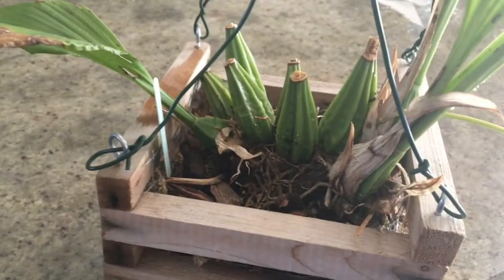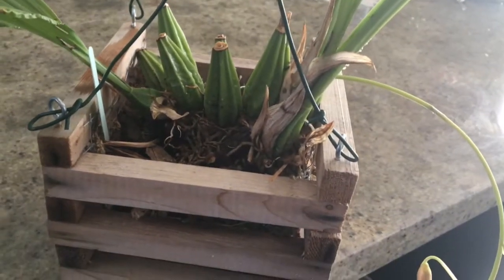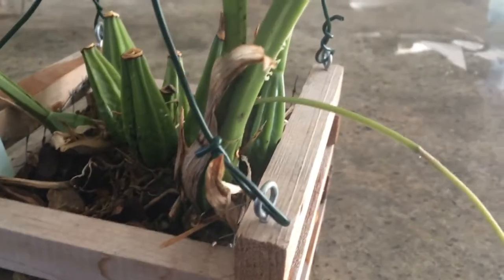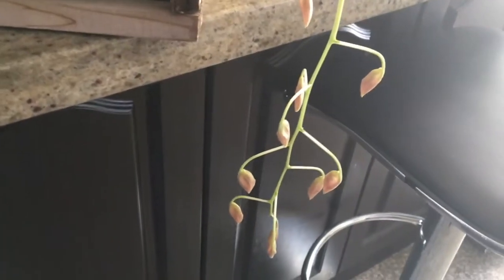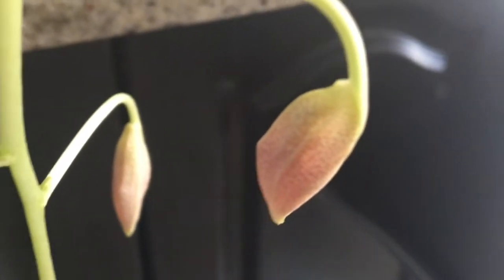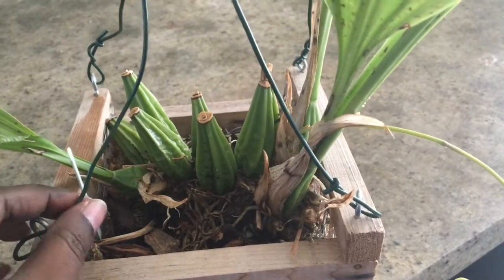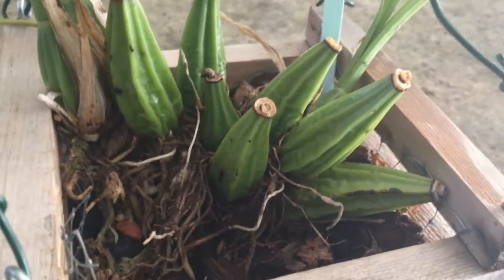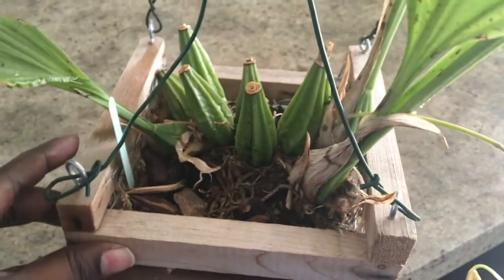Ferncrafts: Orchid Spike! Happy New Year!-Jan, 2018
Wishing all of you a very happy New Year!